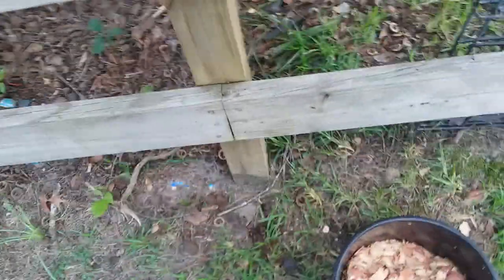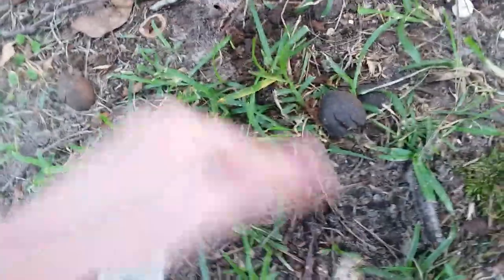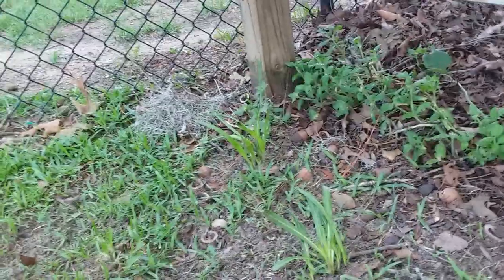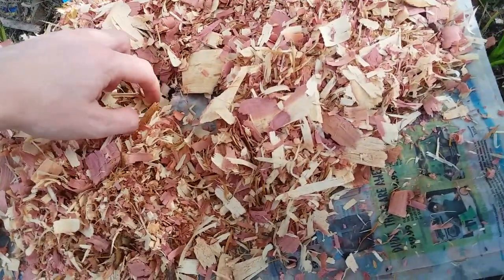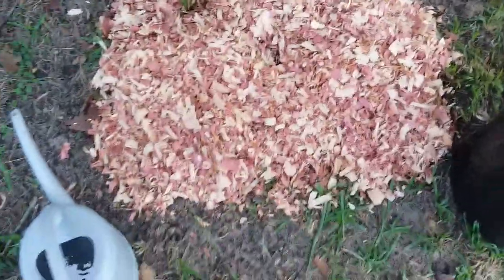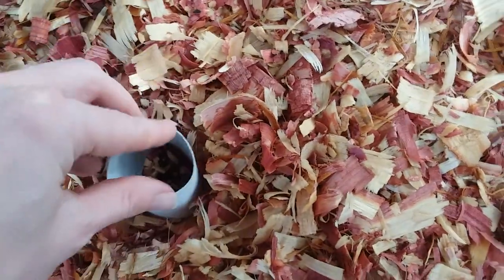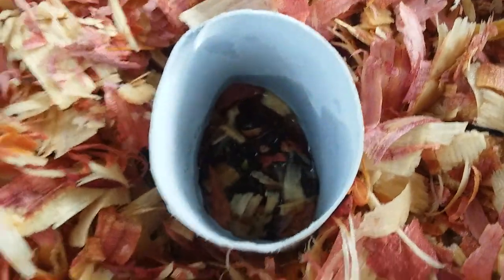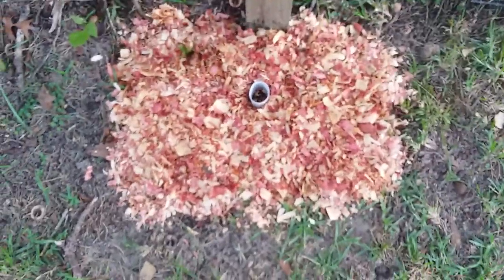Shaky Part 2 July 16th 2023 Planting canna lily seedling canna indica